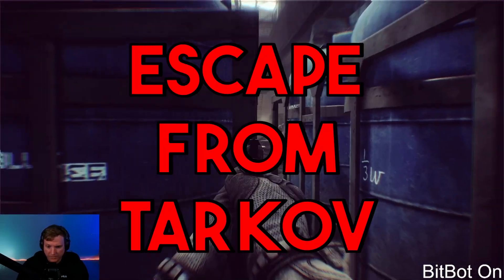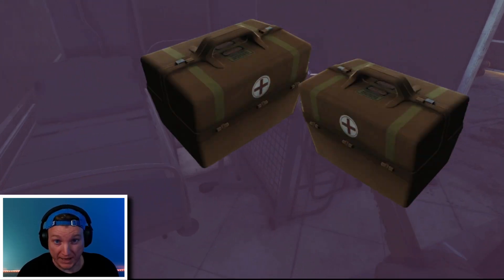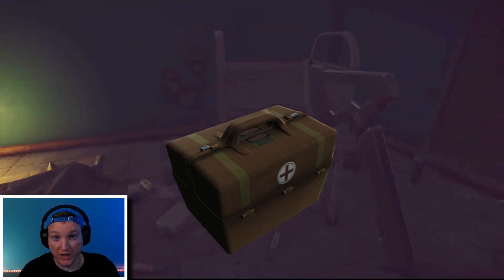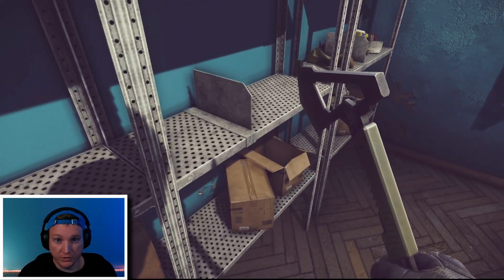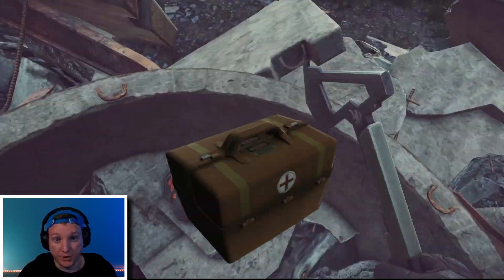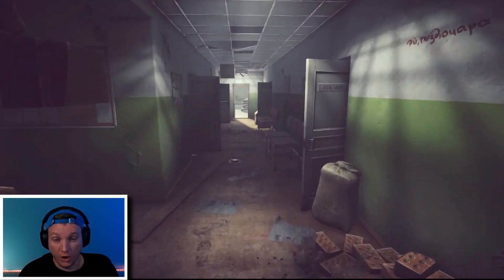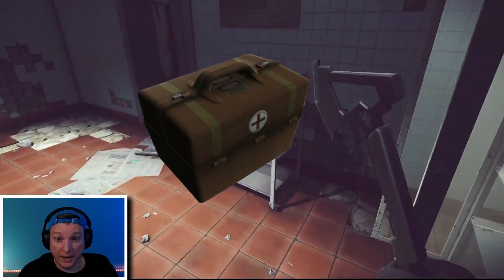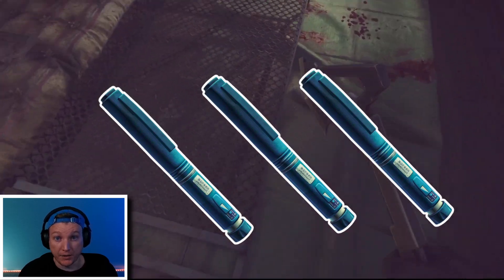Find Morphine FAST in Escape From Tarkov! (Guide)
You can EASILY find these pesky Flash Drives on 1 map while using just your scav!

I am LIVE almost every day (8:00pm CET) on Twitch and you don't want to miss out on the fun!
Even so, we have put much effort into creating an incredible community Discord! I think everyone would find use in this amazing community we're building!
We're at 2,000 members and growing rapidly - if interested an invite link is in my description and in my bio.

Escape from Tarkov is a realistic online first-person action RPG with MMO features developed by Russian Saint-Petersburg-based game developer, Battlestate Games. Set in the fictional Norvinsk region located on the frontier between Russia and Europe, the metropolis of Tarkov has plunged into anarchy thanks to the Contract Wars. What was once a bustling city, is now roamed by rivaling scavenger gangs, former private military forces, and black ops units. Between them all, there's you, your stash, and the escape back to the free world from the depths of Tarkov.

All content is organically created with game Influences by:​⁠​⁠​⁠ @Gigabeef  ​⁠​⁠​⁠@MrGibbon and⁠​⁠ @Pestily
Style influences include: @JesseKazam